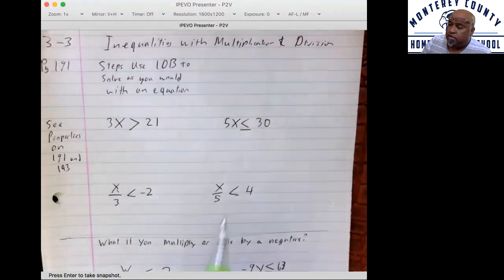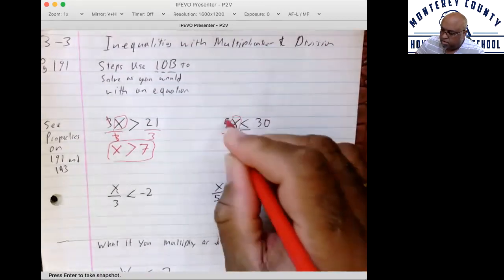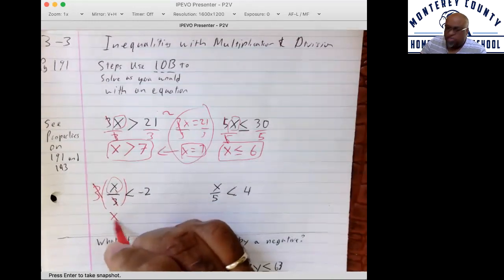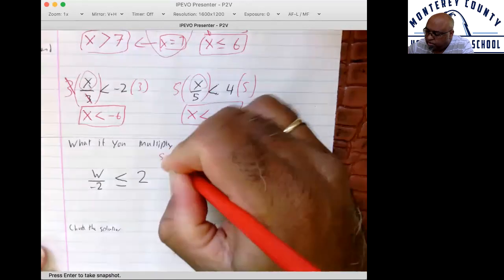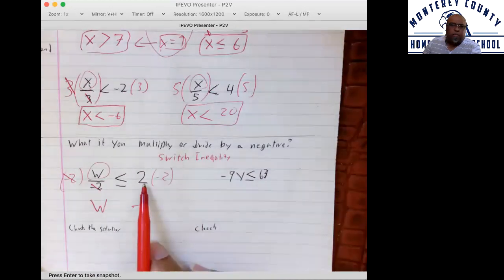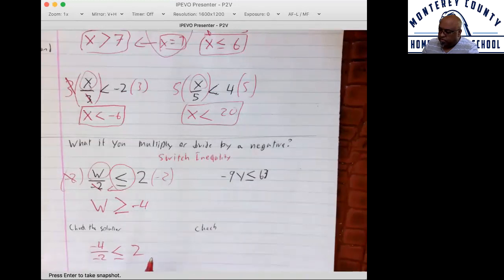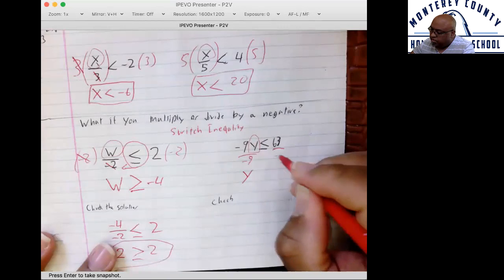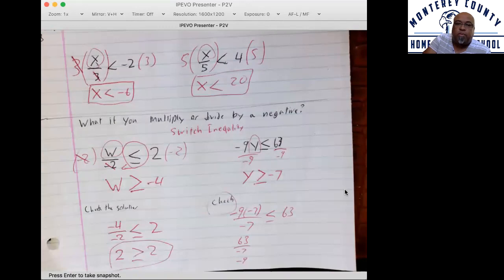Lesson 3 3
Lesson 3-3 Inequalities with Multiplication and Division